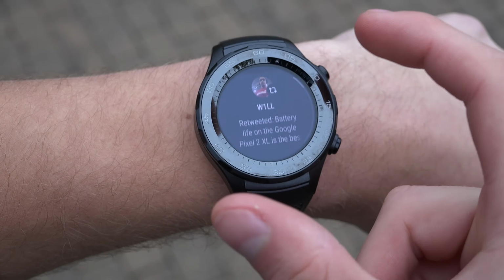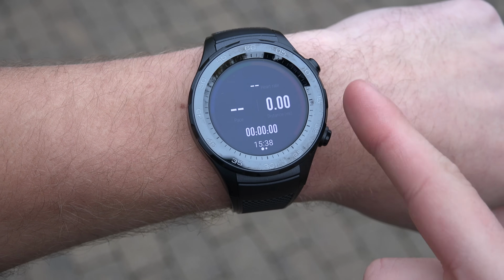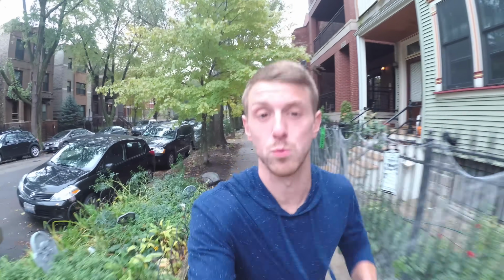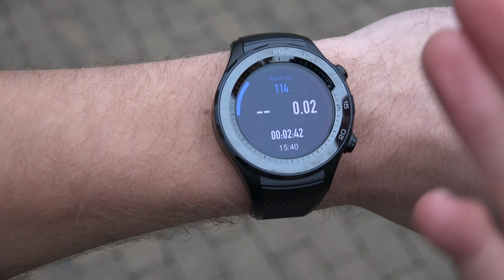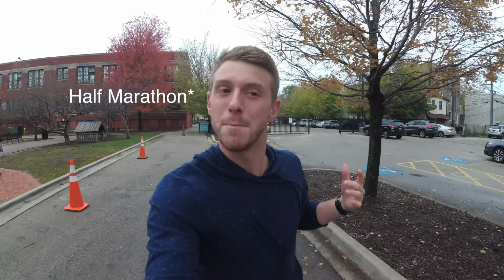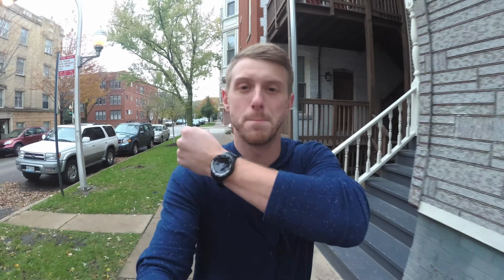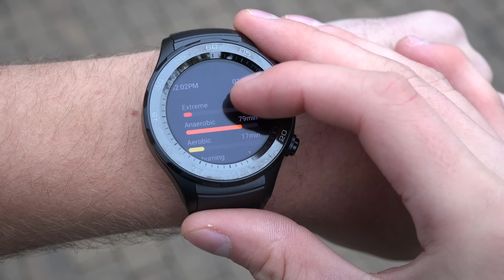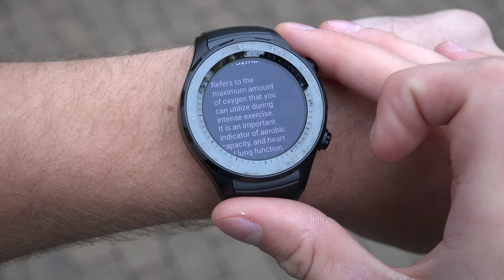Huawei Watch 2 Impressions After 1 Month Training!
After training with the Huawei Watch 2 for over a month, here are some further impressions of this fitness smartwatch! See how it is helping me train for the upcoming Half Marathon!
Huawei Watch 2

My gear: